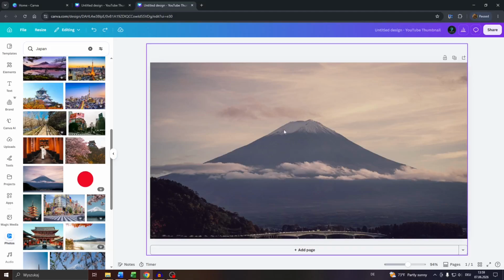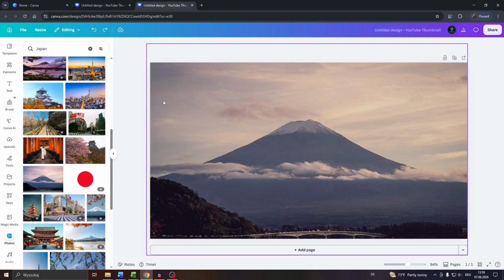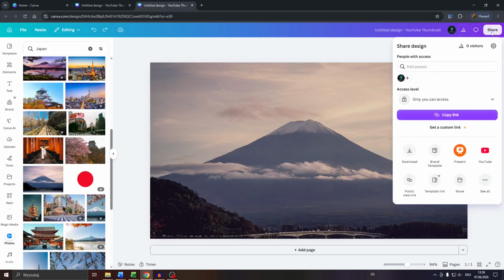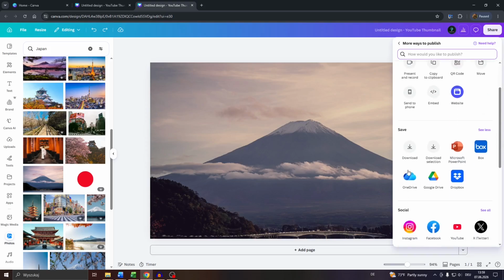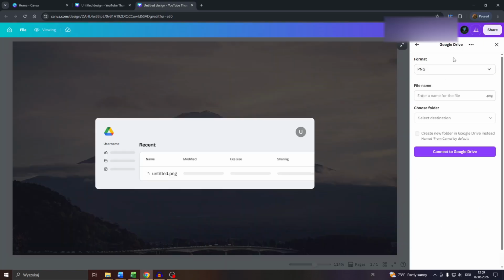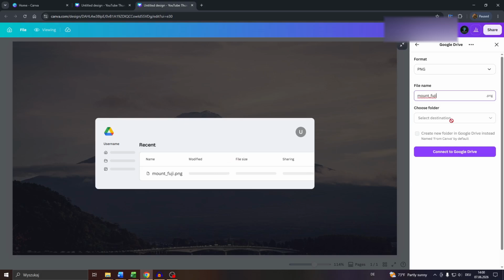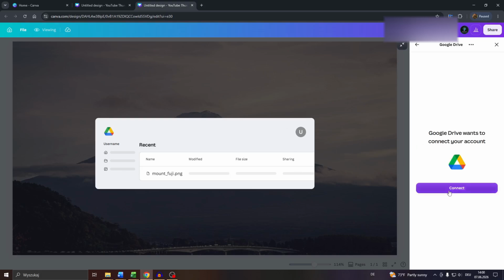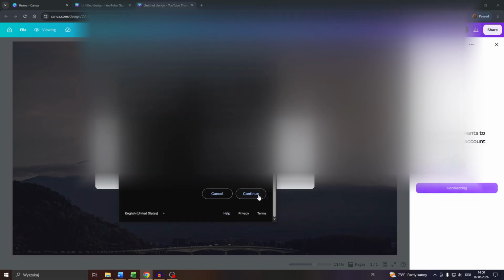How to Connect Canva With Google Drive | Save Image in Google Drive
Learn how to connect Canva with Google Drive and access cloud storage directly from Canva. This tutorial also explains how to save images to Google Drive.

If you're learning about using the Canva application on PC and laptop, also check out how to convert a photo into line art in Canva